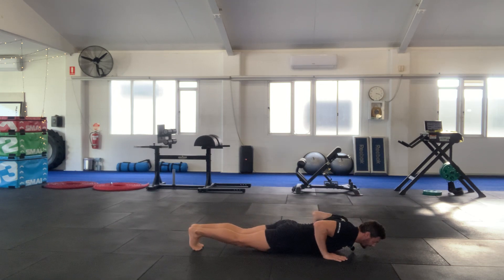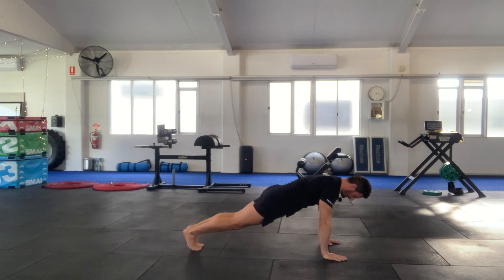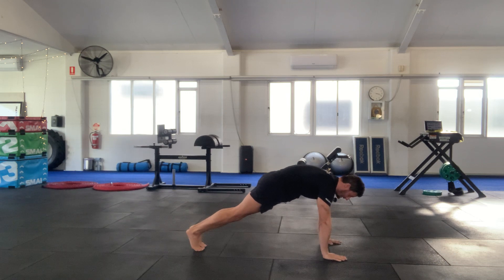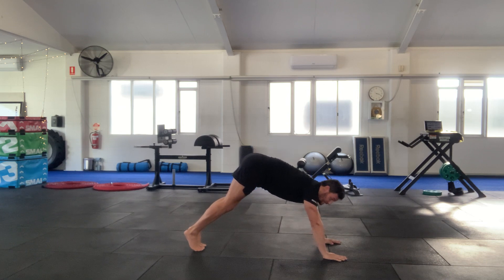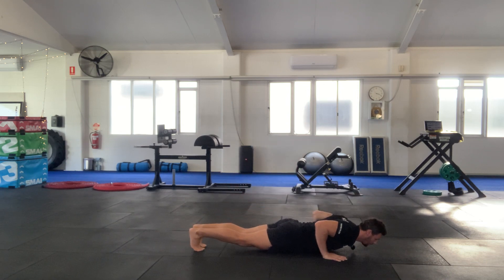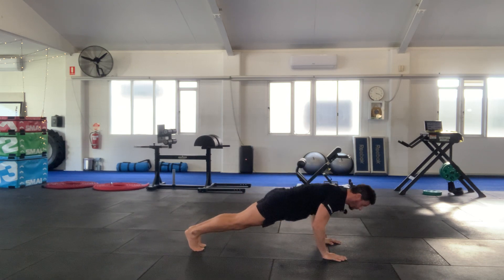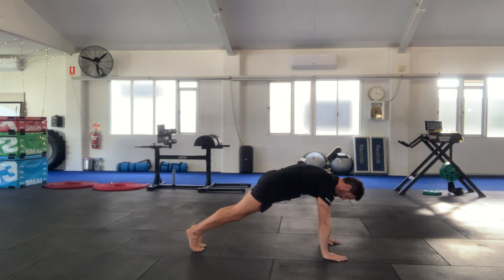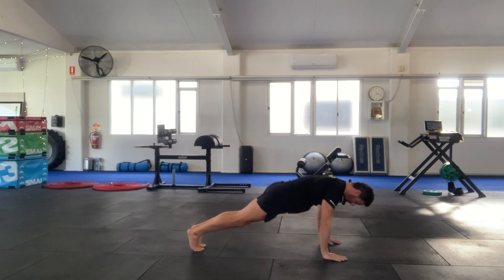Full Scapular Push Up